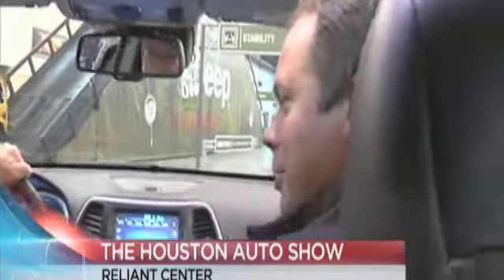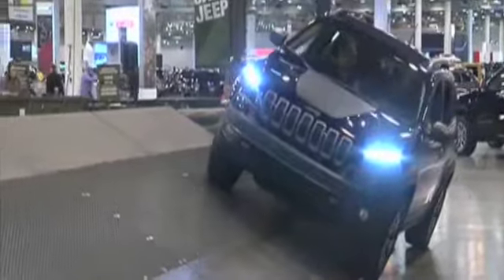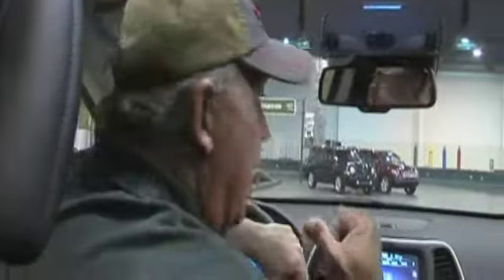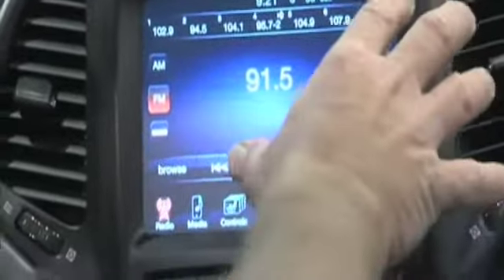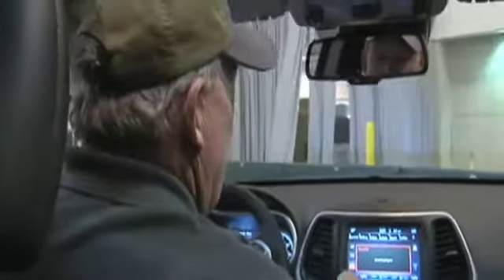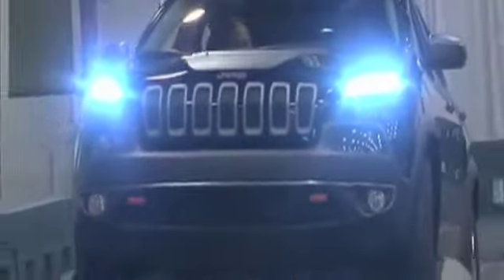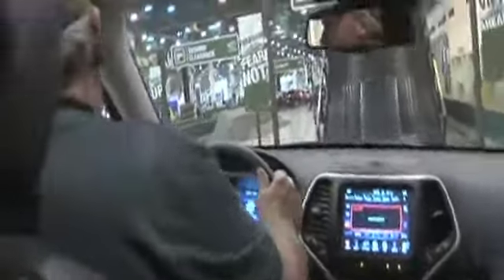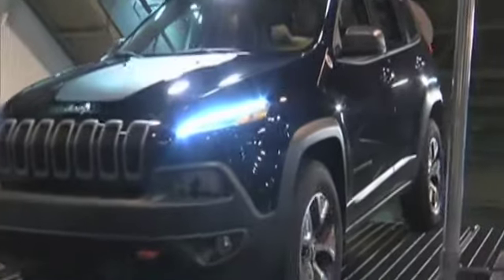Newest vehicles take center stage at Houston Auto Show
It draws out more than 400,000 car lovers each year.
The Houston Auto Show started today at the Reliant Center along with all the latest and greatest in cars and trucks.
James ware rolled into Houston today for a ride along.